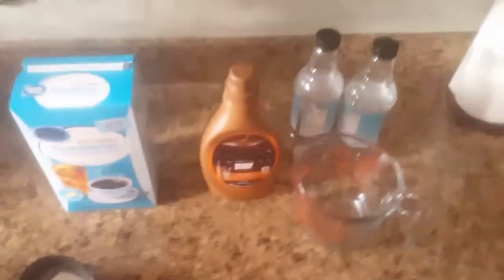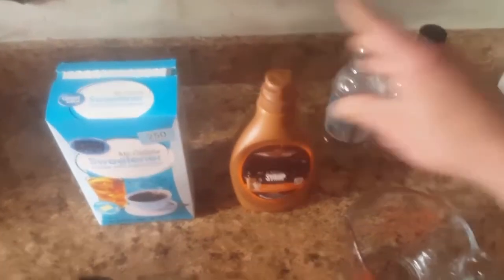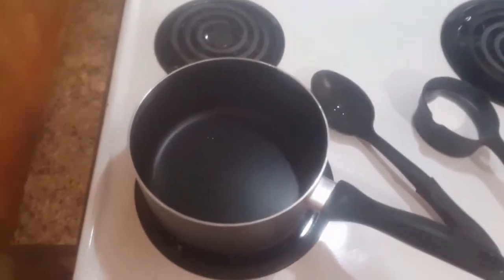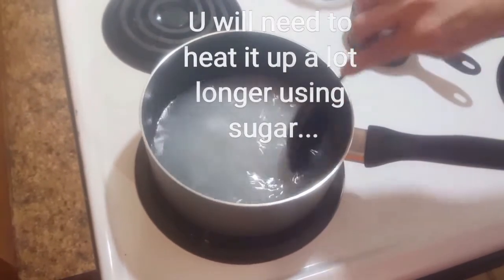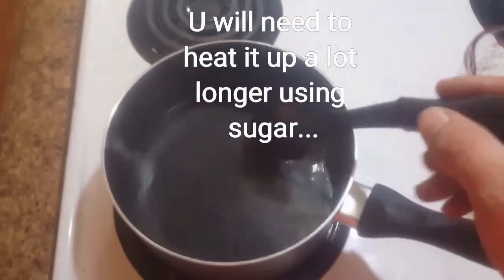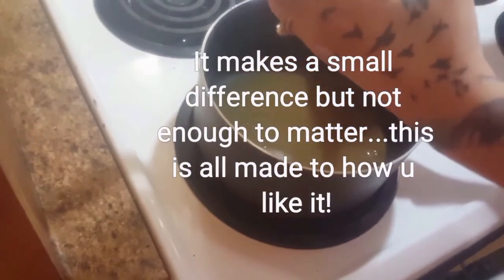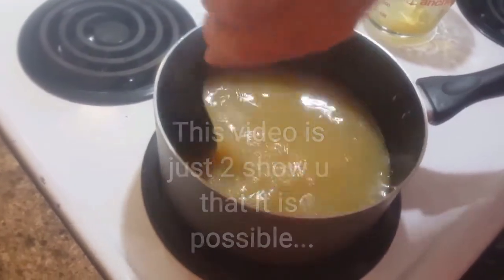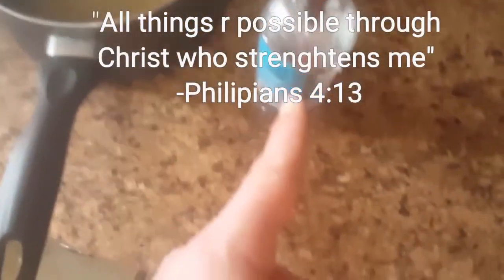Can You Make Your Flavored Coffee Syrup?? YES U CAN!!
my wife and I have came up with a way to replace a coffee/drink syrup that Dollar Tree has stopped selling !!! We use Waaayyyyy Tooo much of it in our Coffee to pay 5 or 6 dollars a piece for so here is how we made our own! enjoy!!!